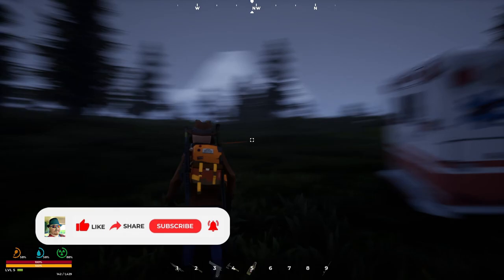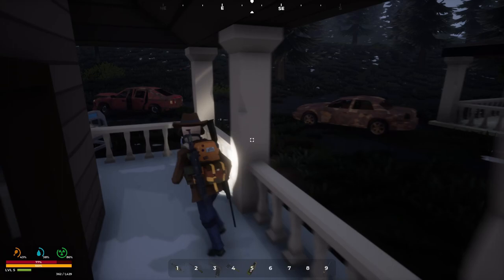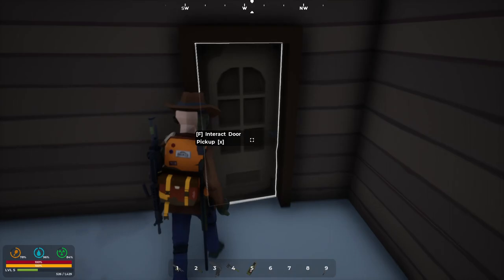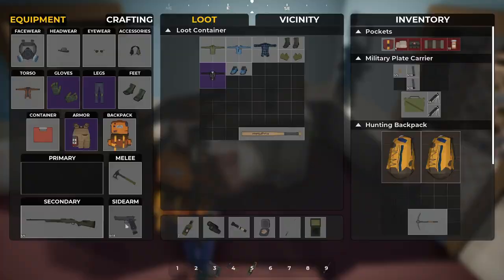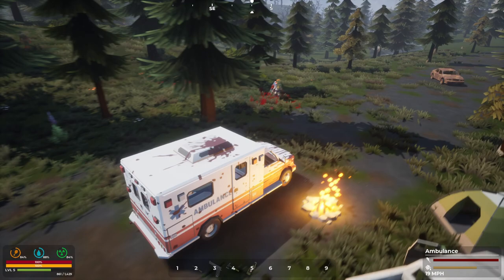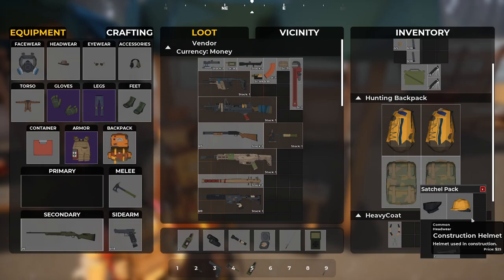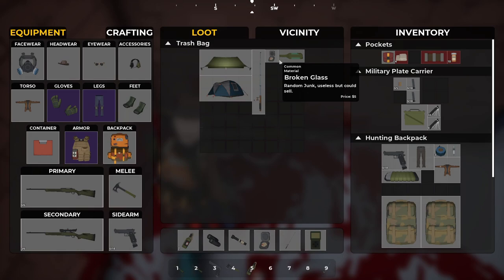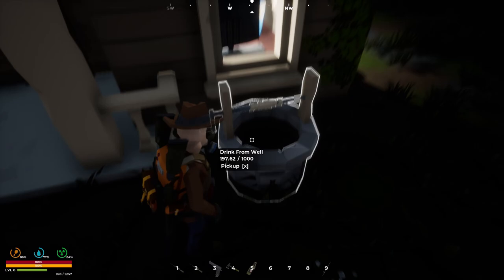It's Time To Settle Down. | SurrounDead Gameplay S2EP03 2023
We locate a place where we can build our base and start trying to get back everything that was lost. Run into some raiders, literally. Then onto the Crashed Ship Safe Zone.

00:00 - Intro
01:27 - Is this a good place
07:52 - Let's build here
13:50 - We have a door
19:49 - Base set up
26:04 - Raiders
29:12 - Crashed Ship Safe Zone
32:13 - Warehouse
41:25 - Back to base
42:02 - Outro